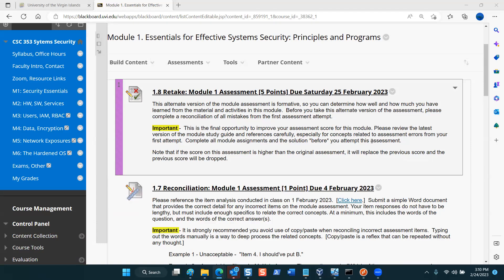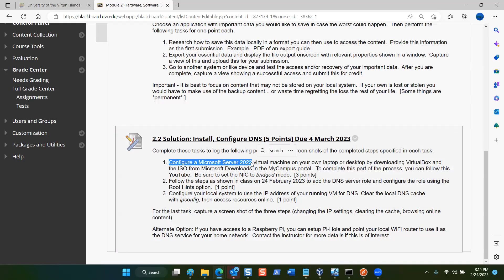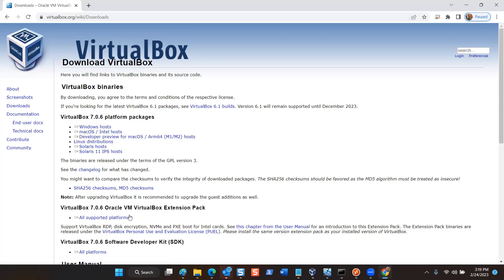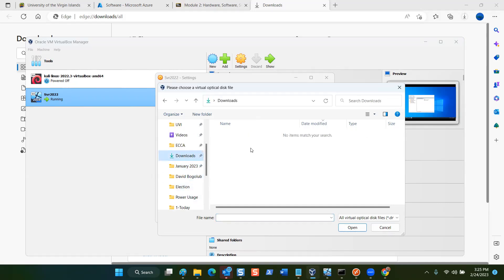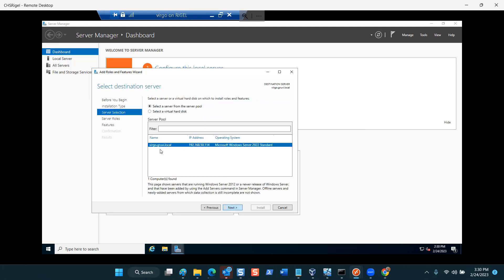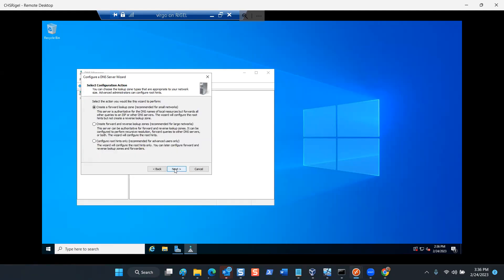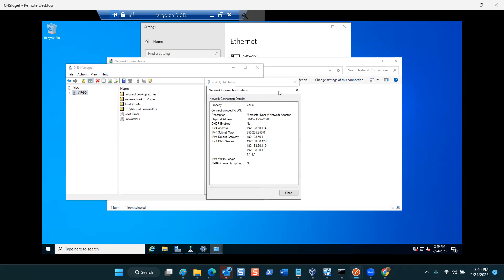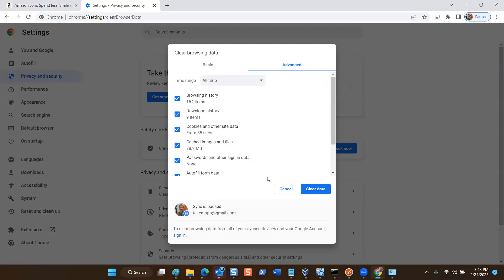Setup, Configure DNS - 24 February 2023